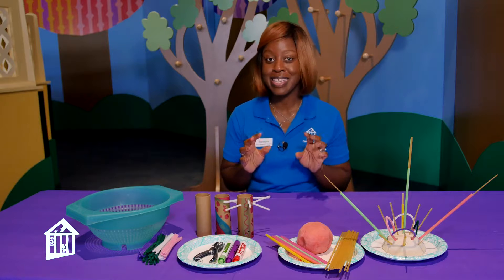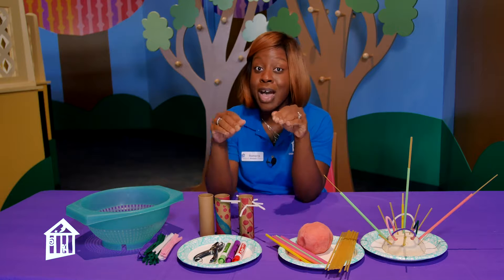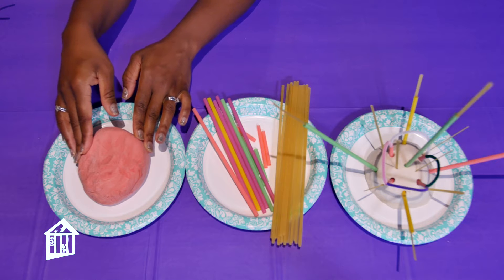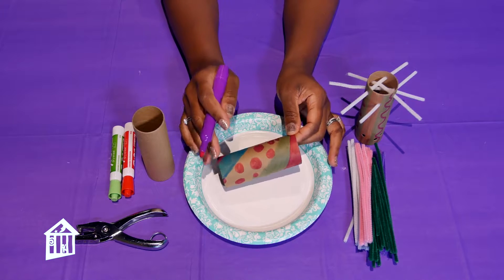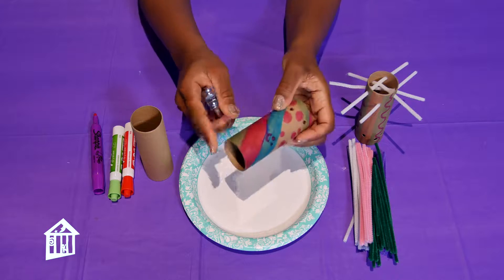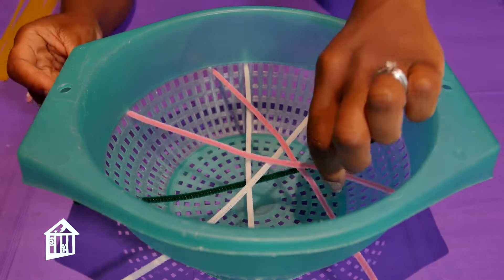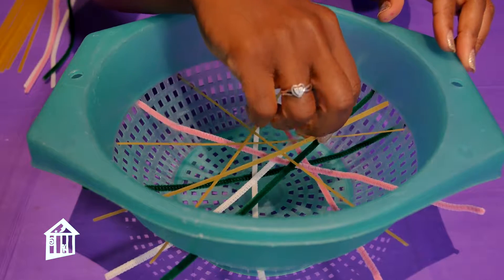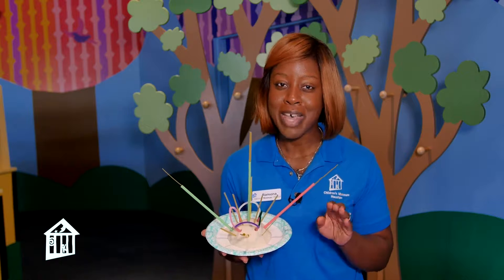Sculpting from Scratch - Early Childhood Corner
Merry Christmas and happy holidays!  Looking for something to do with your toddler today?  How about teaching your toddler how to sculpt?  Children's Museum Houston educator, Ramona, shows you how to sculpt from scratch using materials you can find at home.  This activity will help enhance your toddler's fine motor, creativity and concentration skills.

This Early Childhood Corner episode is part of our "All-Time Access" program to connect you with our educators wherever you are - at school, at home, at play!